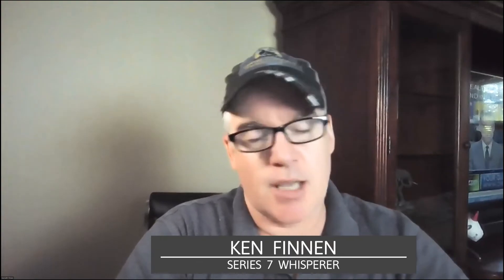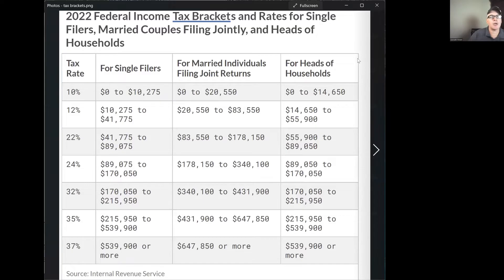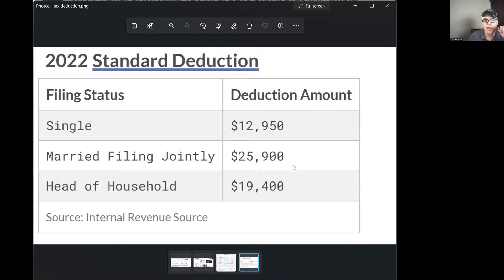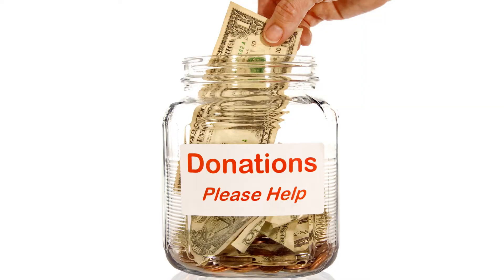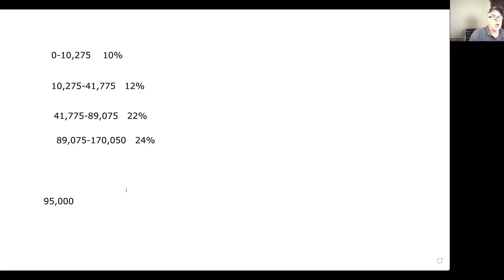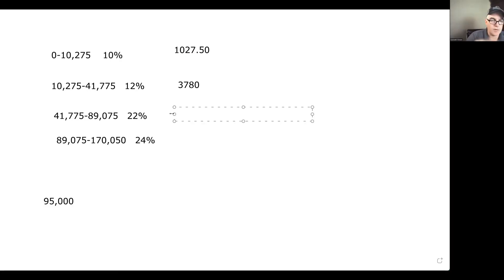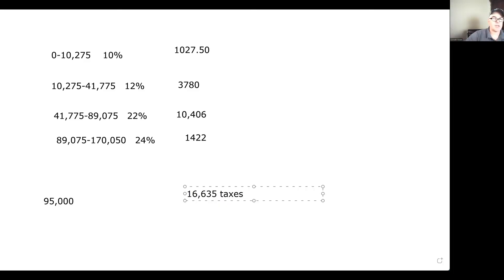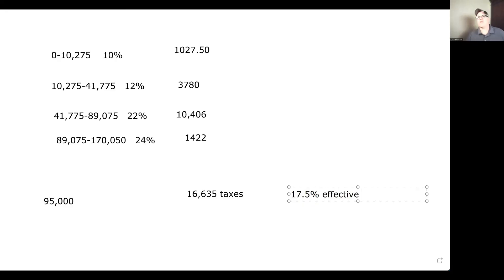Way too fast rundown on Marginal vs Effective tax rates (Series 7 Exam )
Taxes are one of the most misunderstood concept especially on the Series 7 Exam. Marginal vs Effective rate is also highly misunderstood.Hopefully this will clear up the various tax brackets  issues for Series 7 candidates.

Capital Advantage Tutoring channel on Youtube over 300 videos to help you pass the FINRA and Nasaa exams

 Ray Dalio
  1980s Insider Trading Scandal ( I read this 2 or 3 times ) it’s NOT the movie ha-ha